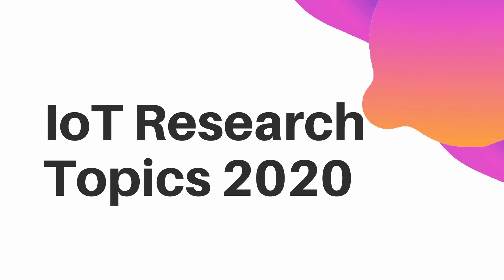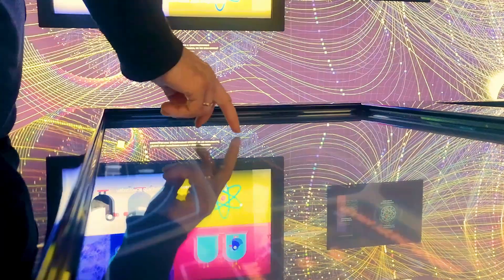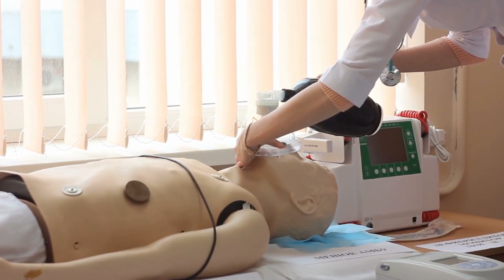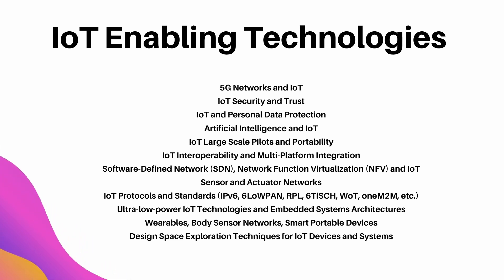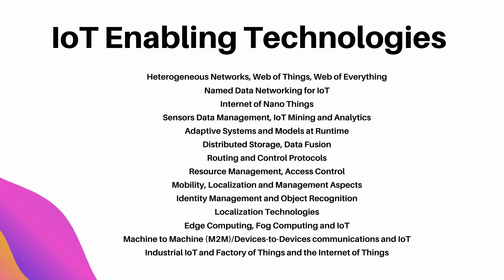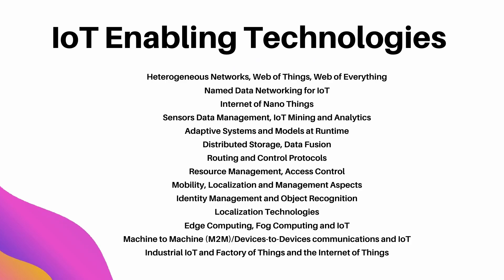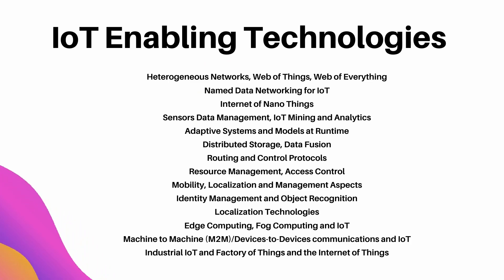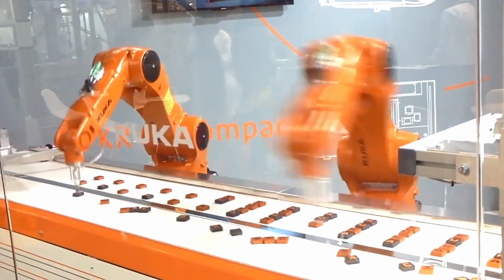IoT Research Topics 2024 | Part 1 | iLovePhD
In this video, ilovephd provides open research areas in Internet of Things research topics.

IoT Research Topics: The Internet of Things (IoT) is the network of physical objects—devices, vehicles, buildings and other items embedded with electronics, software, sensors, and network connectivity—that enables these objects to collect and exchange data. Here things are uniquely identifiable nodes, primarily sensors that communicate without human interaction using IP connectivity.

A thing in IoT can be anything with sensor and internet connection. (Wrist Watch, Sunglass, TV, Car-Key, etc.) All these devices collect an enormous amount of data from every person and stored.
Once data is collected, all the data from IoT devices are transferred to data analysis, as a result of this process some useful in-depth personal recommendations will be generated also it will lead to a smart and efficient life